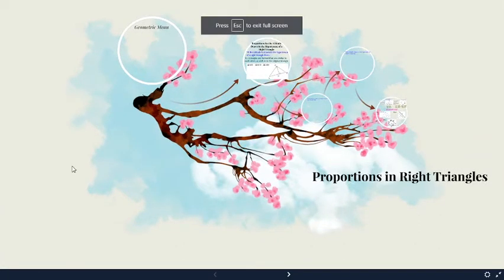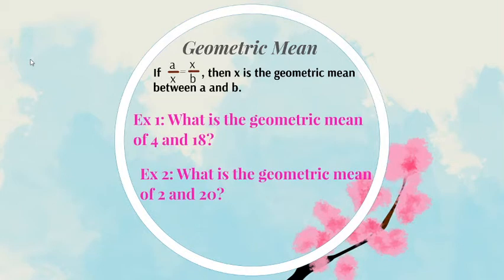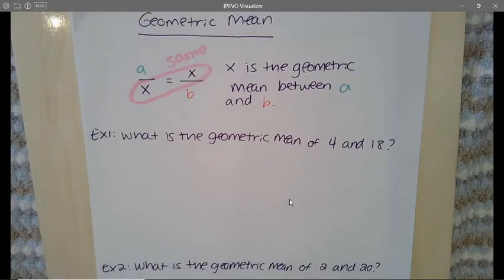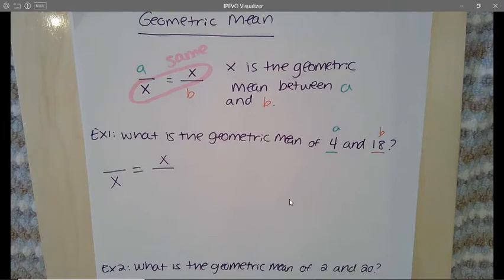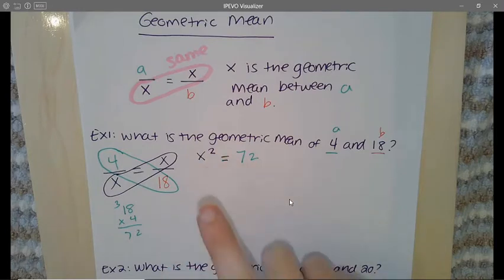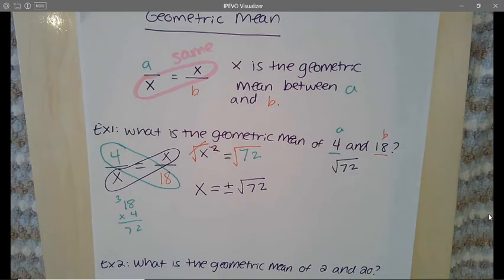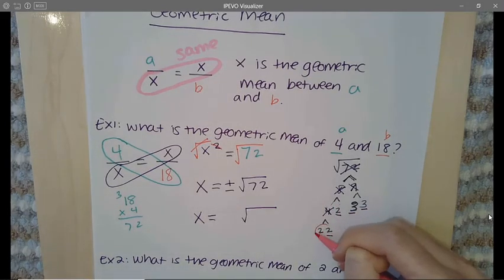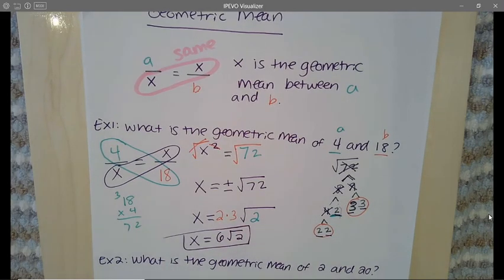Proportions in Right Triangles Ex 1